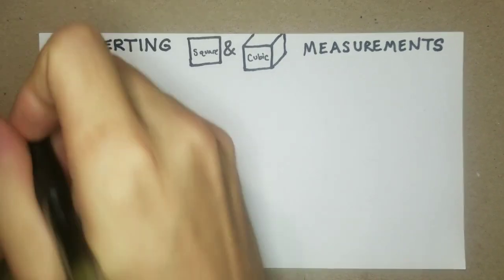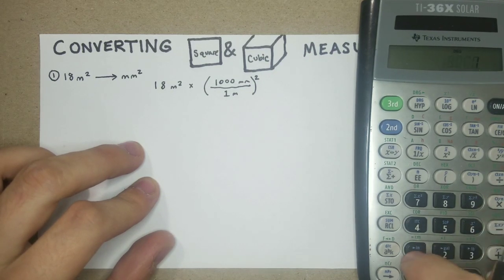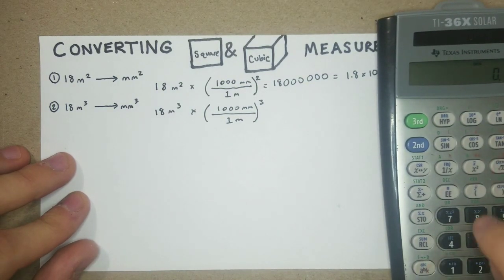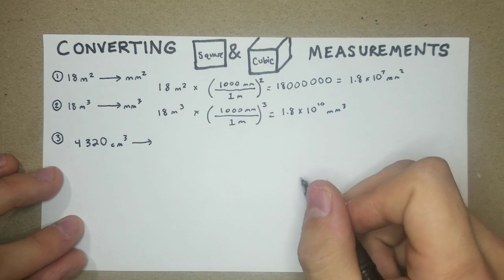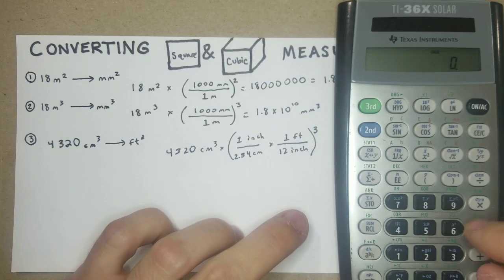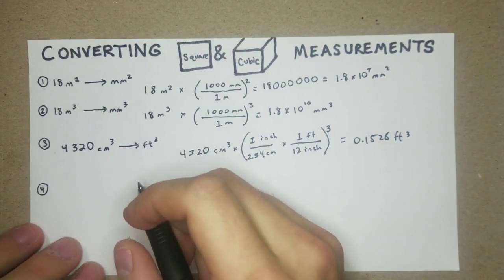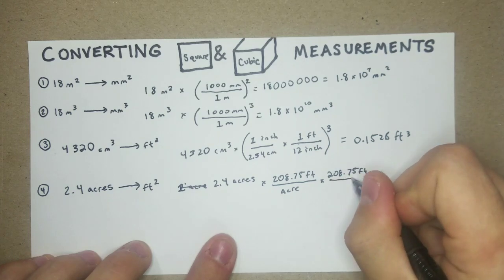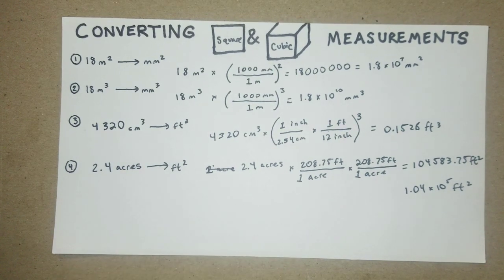How to do Conversions with Square and Cubic Measurements (General Chemistry I)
This video goes over some examples of square and cubic conversions and how to make the calculations on your calculator.

Main Helpful Sources:
-Khan Academy